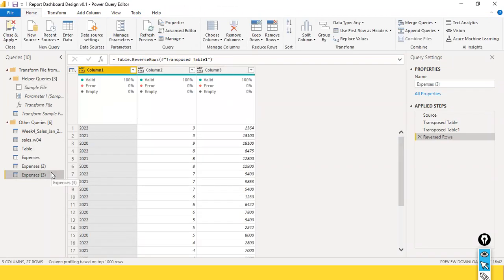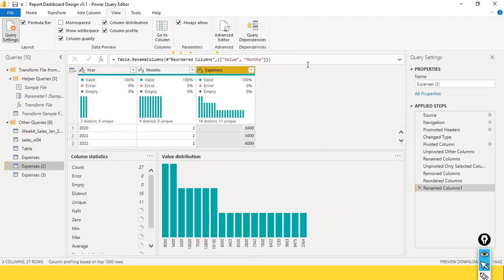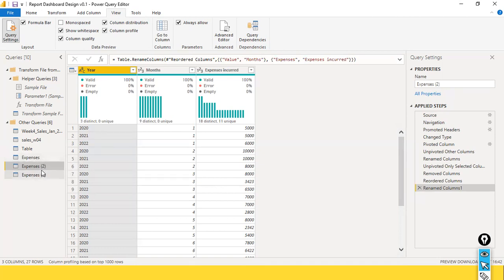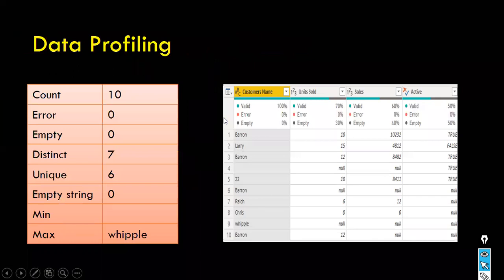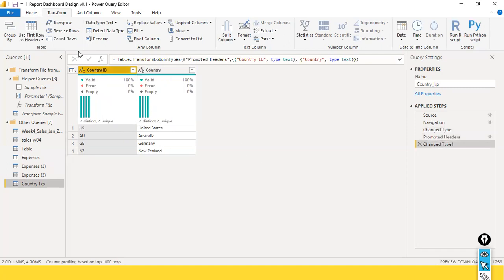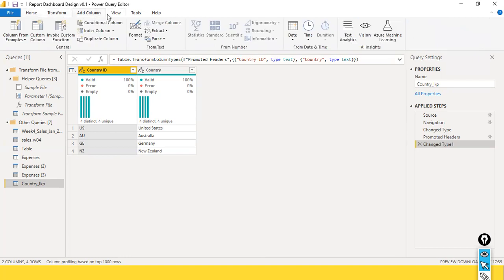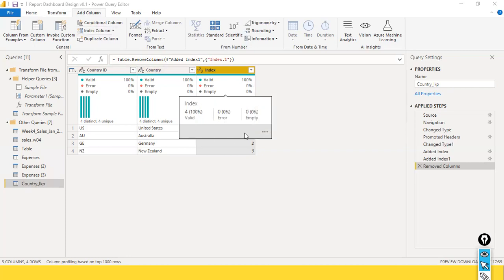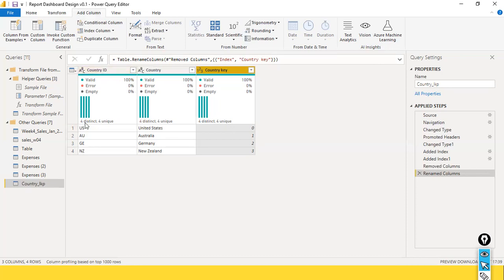What is the difference between Enable Load and include in Report Refresh